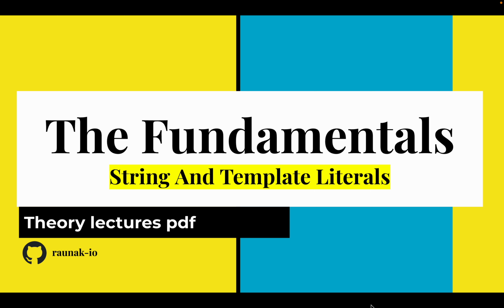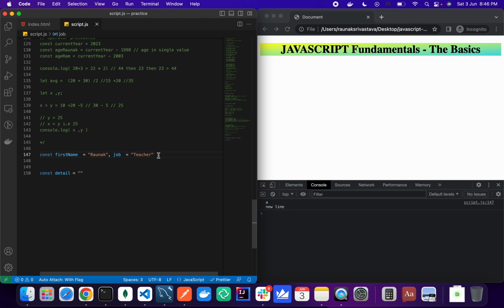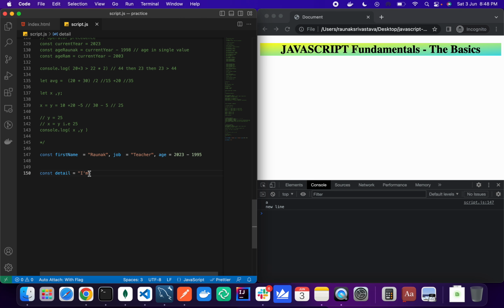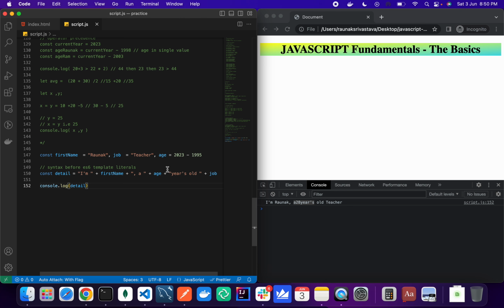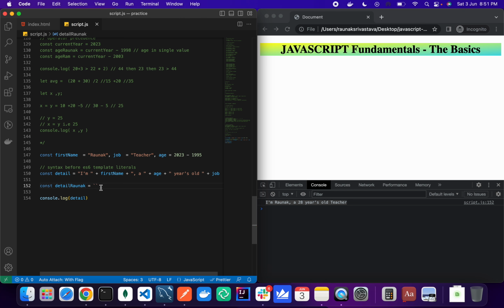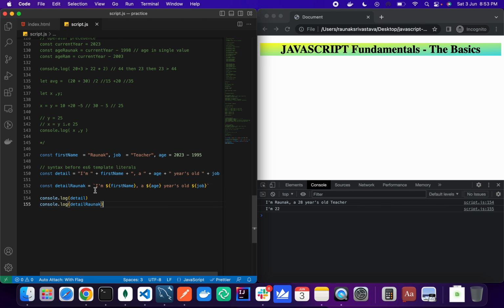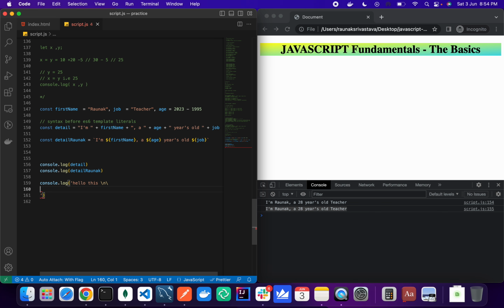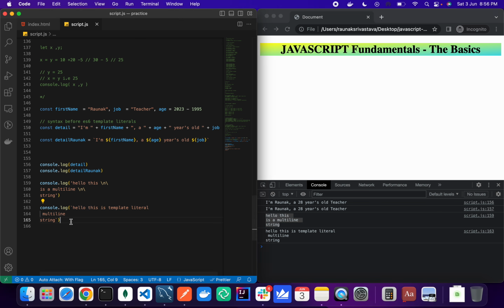09 string and template literals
09 string and template literals